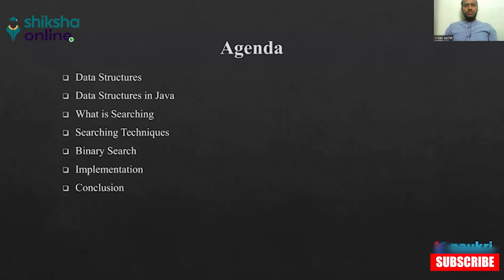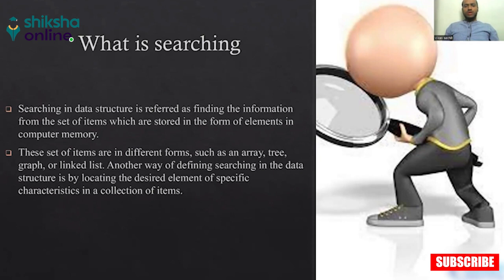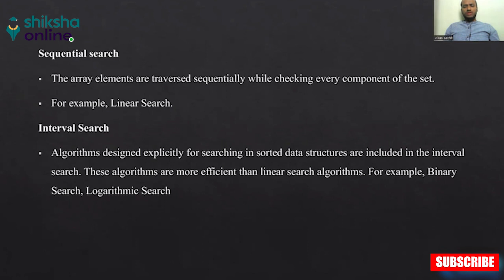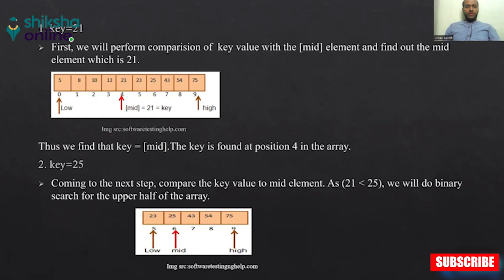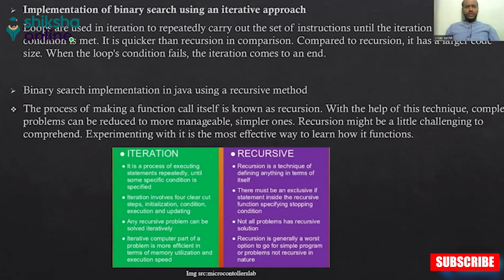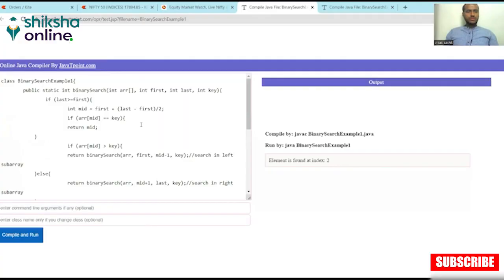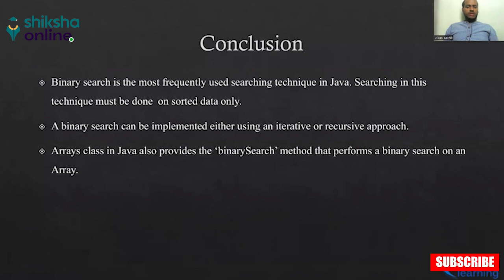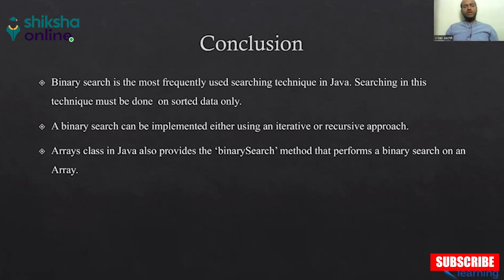Mastering Binary Search in Java: A Step-by-Step Guide | Shiksha Online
Welcome to Shiksha Online! 🎓

Are you ready to conquer Binary Search in Java? 🚀🔍

This tutorial is your key to understanding and implementing the Binary Search algorithm in Java. Whether you're a beginner or an experienced coder, our step-by-step guide will demystify the process, making it easy to find elements in arrays efficiently.

Ready to become a Binary Search pro in Java? Watch "Mastering Binary Search in Java: A Step-by-Step Guide" with Shiksha Online now!

Top-Rated Free Binary Search in Java Courses on Shiksha Online -

2) Artificial Intelligence Search Methods For Problem Solving by NPTEL

3) Introduction to Java Programming: Starting to code in Java

About Shiksha Online helps you discover, search & compare online courses to choose the best of the lot for your professional growth. We are constantly working to bring you a carefully curated list of courses and certifications from leading course providers & universities, so you can fulfill your career ambitions through continuous upskilling.